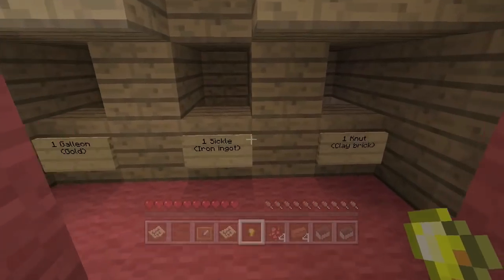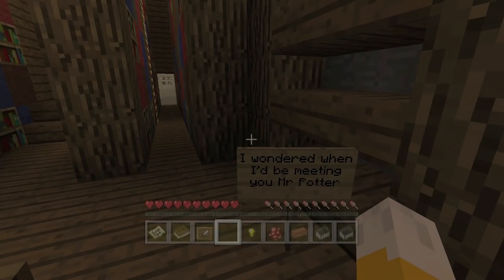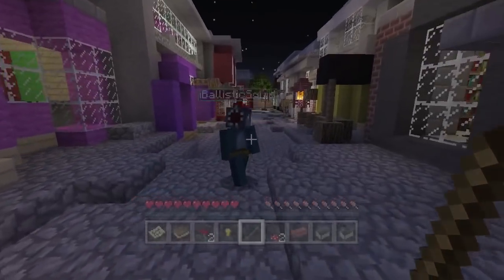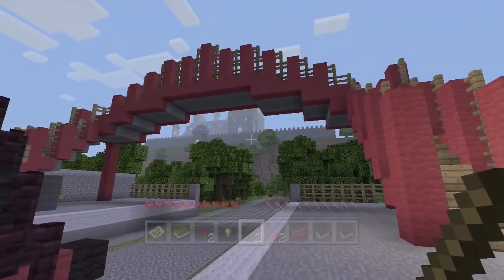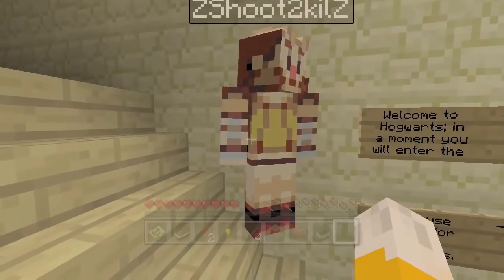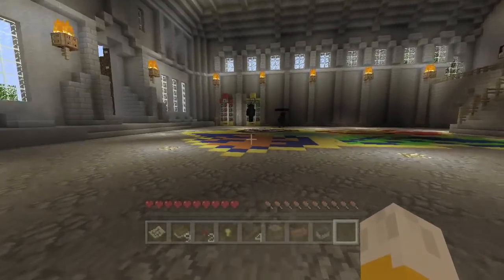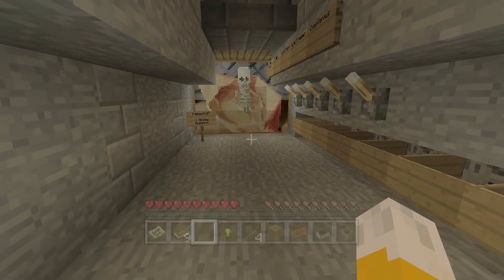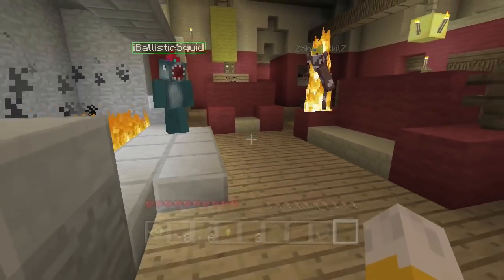Minecraft Xbox - Harry Potter Adventure Map - Arriving At Hogwarts - Part 2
Welcome to a lets play of a Harry Potter adventure map that was made on the Xbox 360 Edition of Minecraft. I am playing through the map with Ballistic Squid and our trusted cow Daisy.